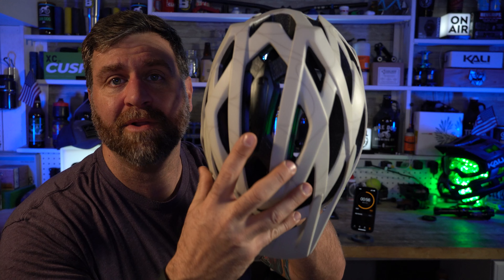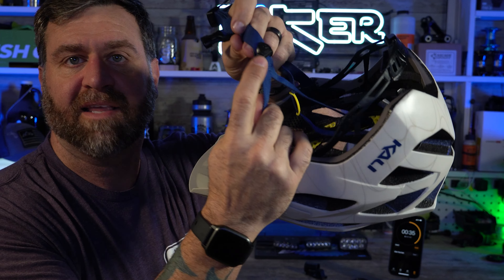Why is this thier best seller? - Kali Lunati 2.0 - 90 Second Review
The Lunati is the best selling helmet that Kali makes.  My assumption is it has to do with the $100 price point and it's an overall good looking helmet.  They sent me one to try out and here's my thoughts.